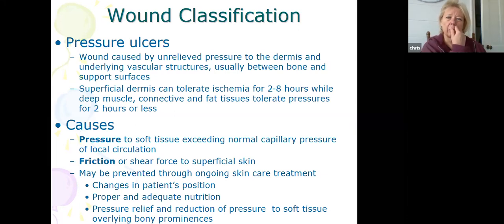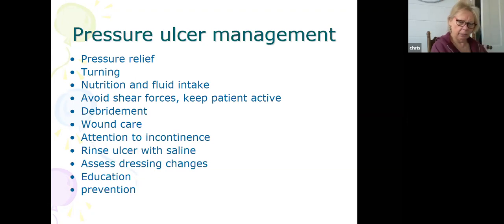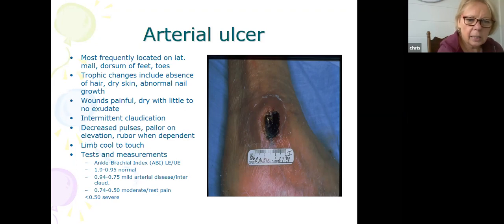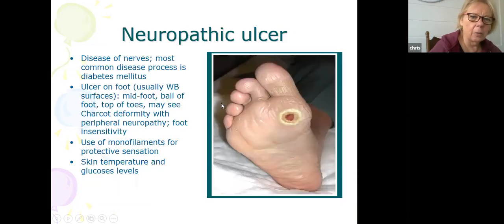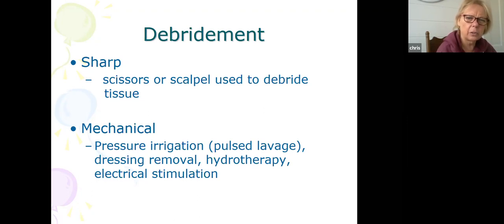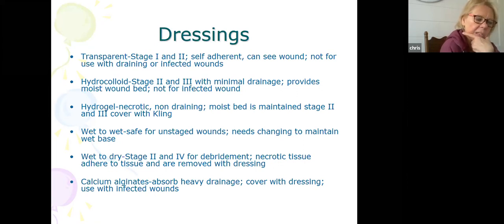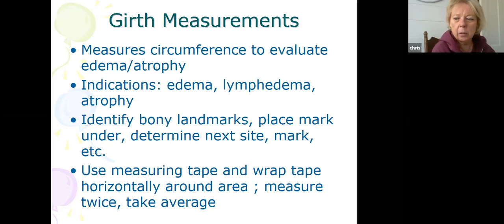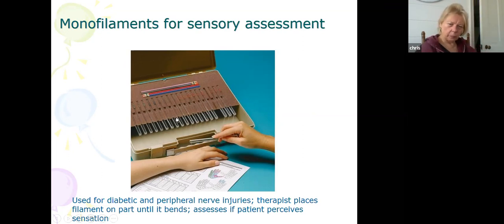02/03/2021 Part 1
Becoming a Physical Therapist Assistant -  FULL PROGRAM
Christine Stutz-Doyle
Program Coordinator at Essex County College
Newark, New Jersey, United States